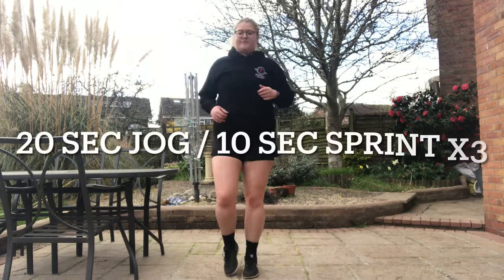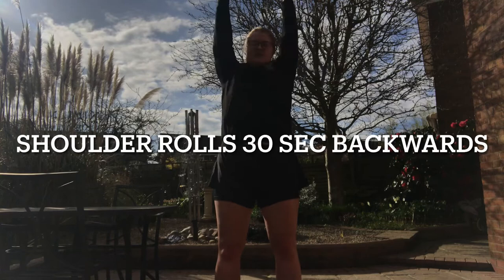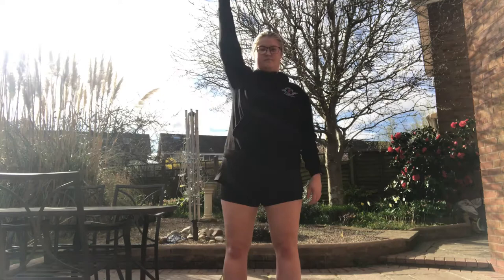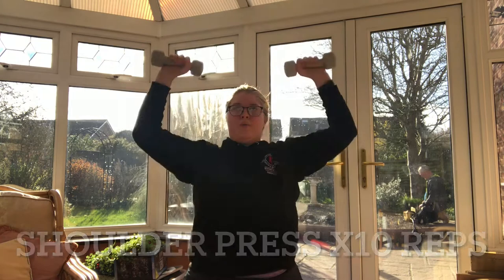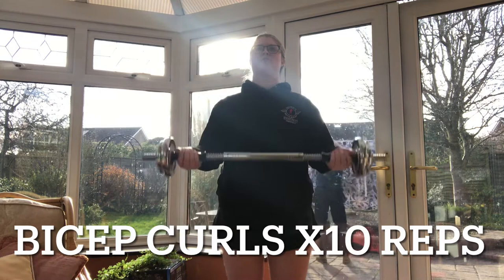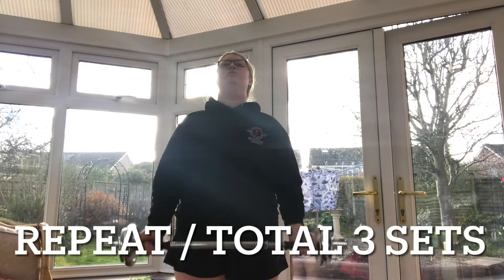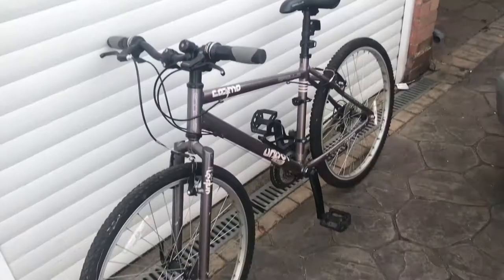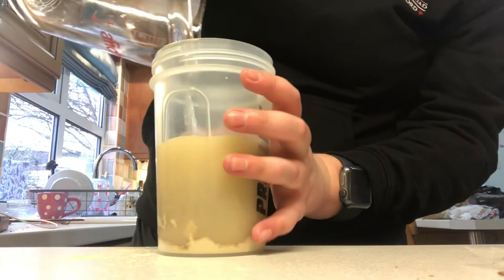Workout with me | Training at home | Lock down motivation | Shoulders and arms workout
Protein shake bottle -